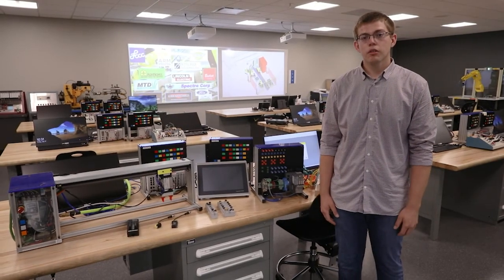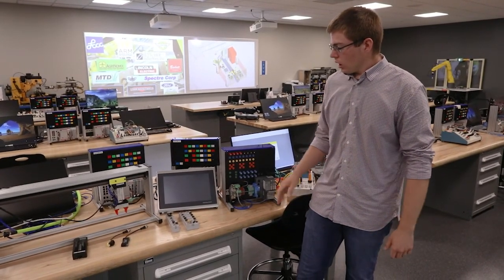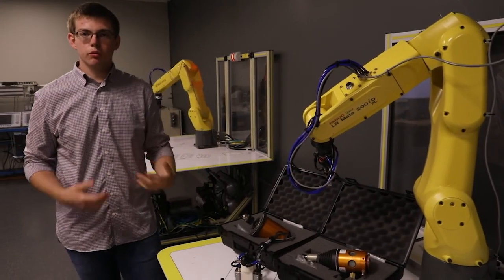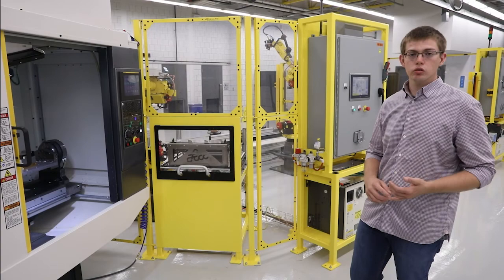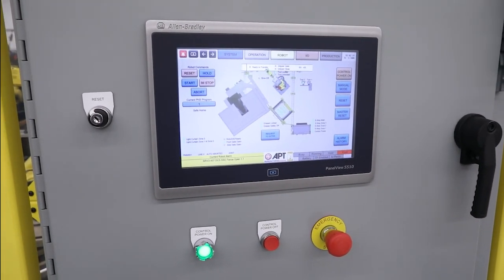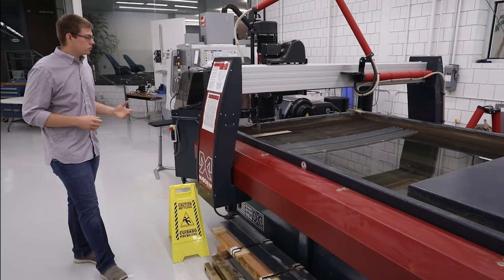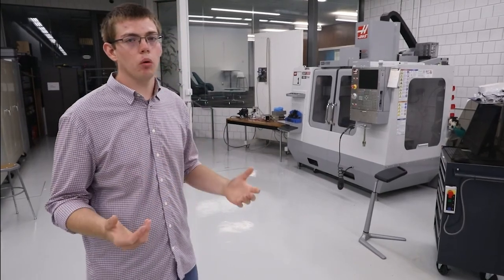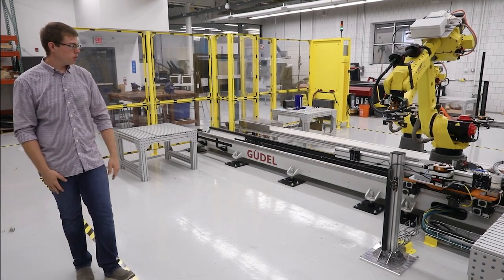Lorain County Community College Automation Classroom and Labs Tour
Follow Jonathan Alexander as he gives a tour of the LCCC Automation Classroom and Sim Lab.